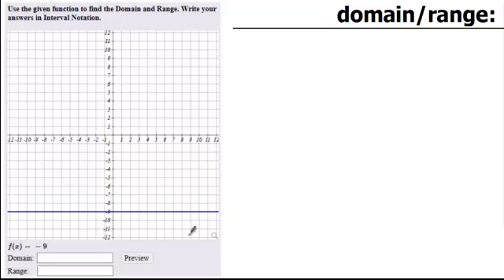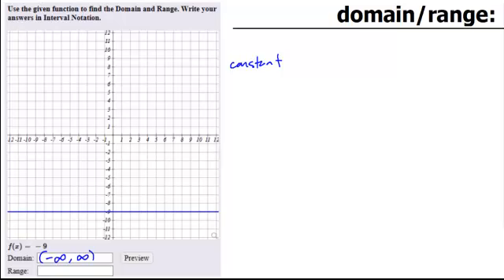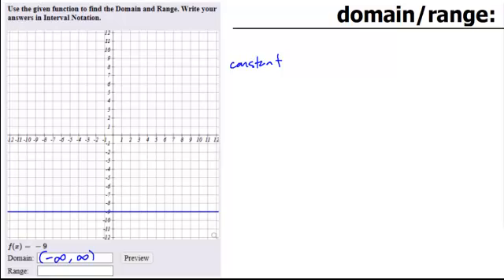3 2alg2 227307